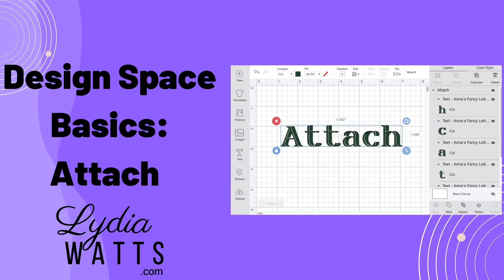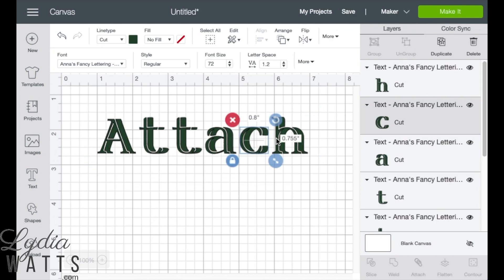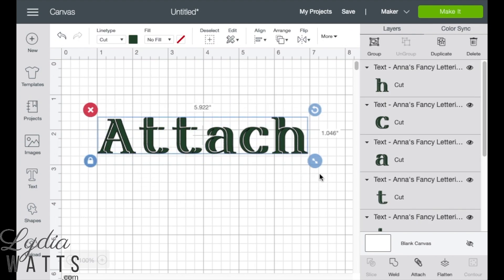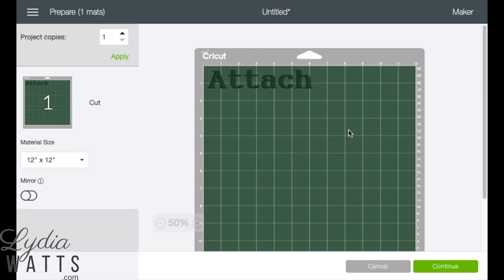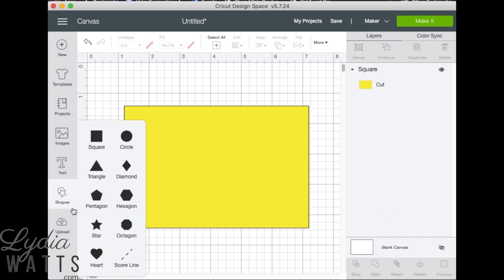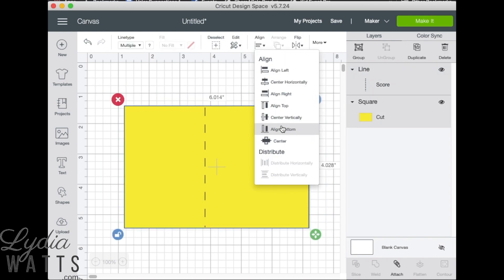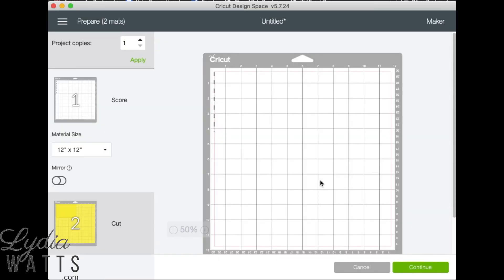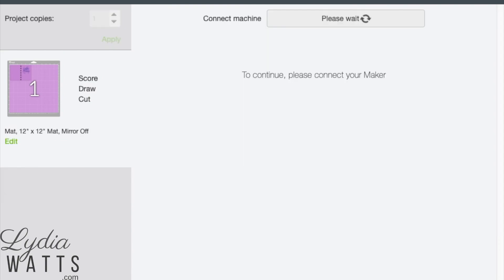Using Attach in Cricut Design Space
Attach is a very useful function in Cricut Design Space, and this video will show you the basics of how to use it to hold cut placement and fasten write/draw layers and score lines to images.